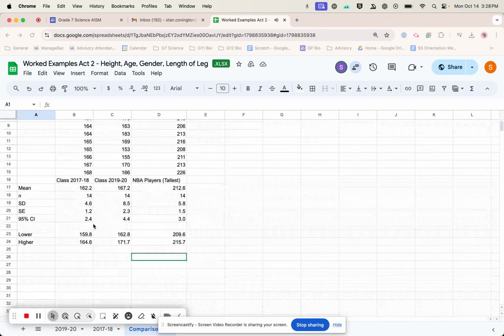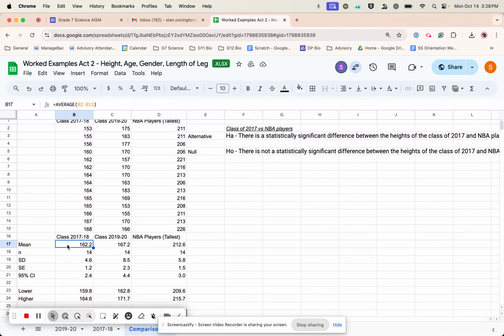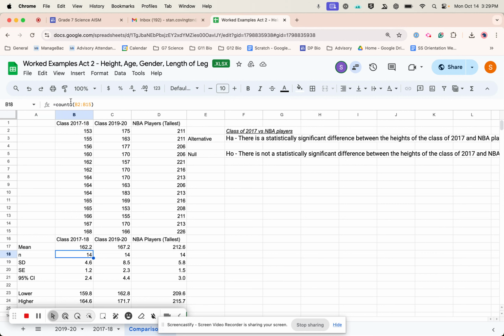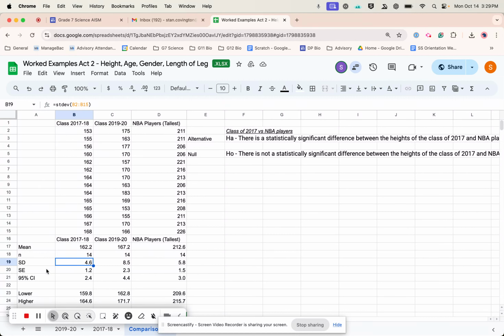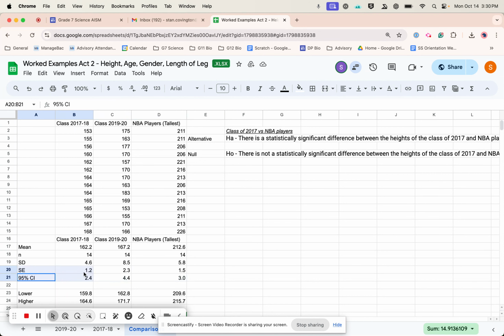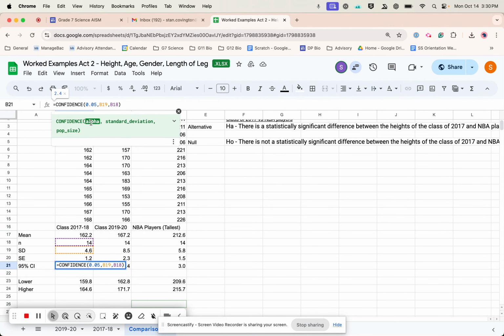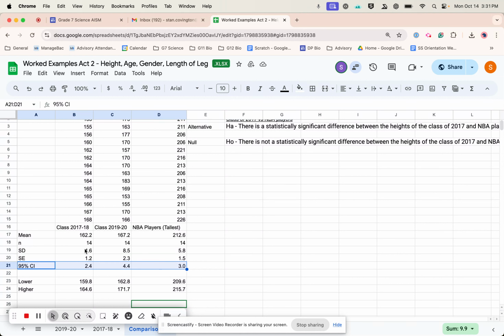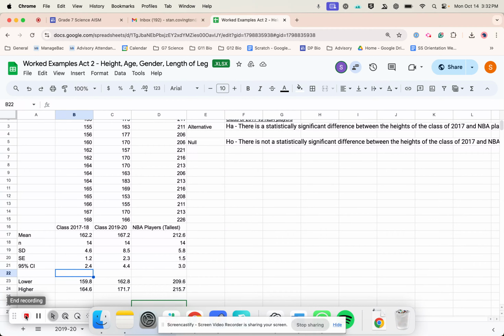Analyzing Data: Calculating 95% Confidence Intervals for IB Biology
In this video, I explain how to calculate statistical values to analyze data more effectively. I cover important calculations such as the mean, number of samples, standard deviation, standard error, and the 95% confidence interval. The 95% confidence interval is crucial as it provides a range where the mean is likely to fall with 95% confidence. I stress the significance of using confidence intervals for data analysis rather than solely relying on standard deviation. Watch the video to learn how to apply these statistical measures to enhance your data analysis skills.